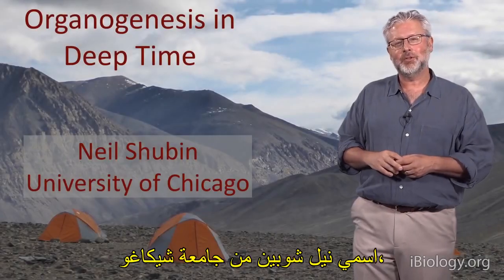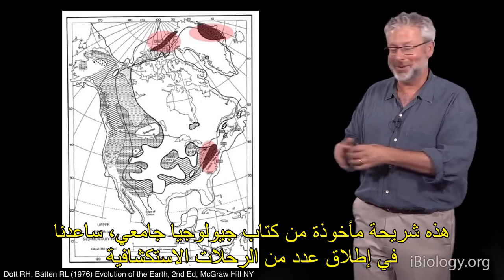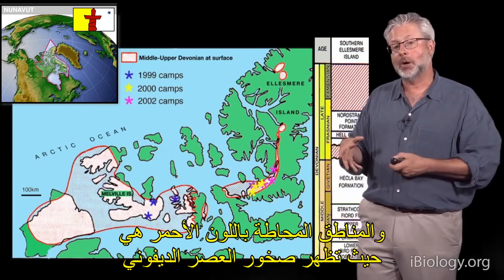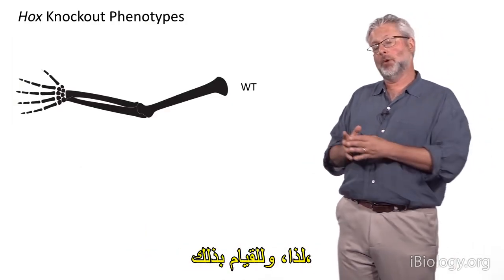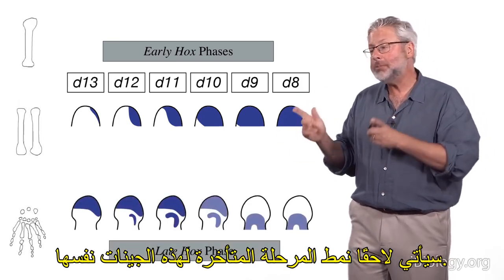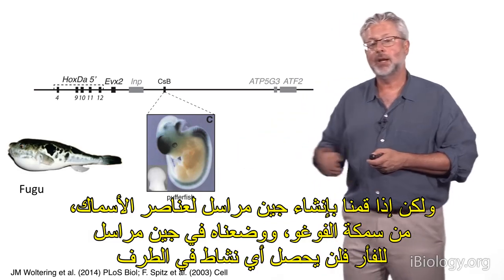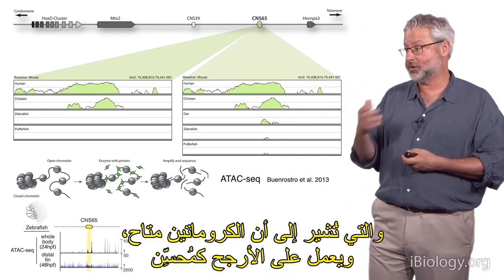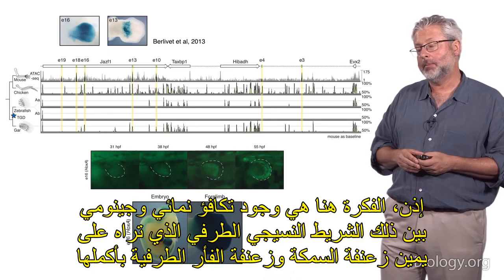من الزعانف الى الاطراف _ From Flippers to Limbs